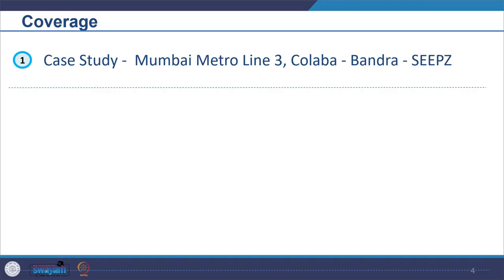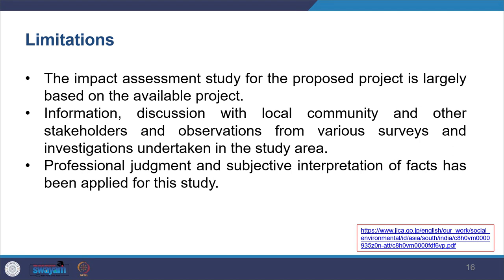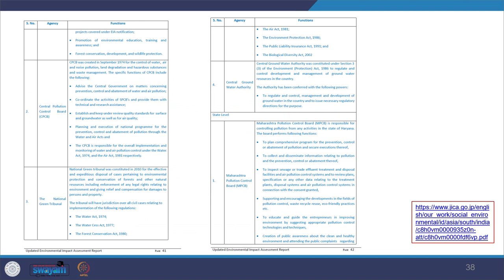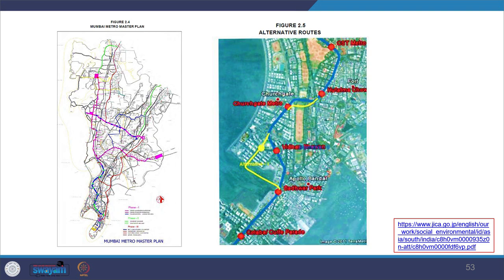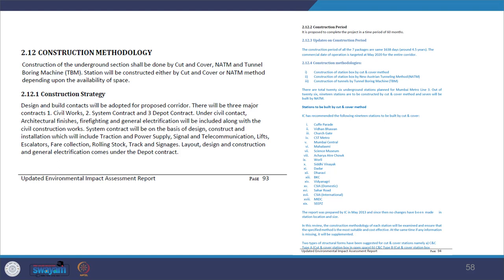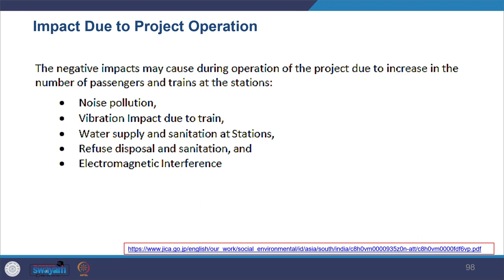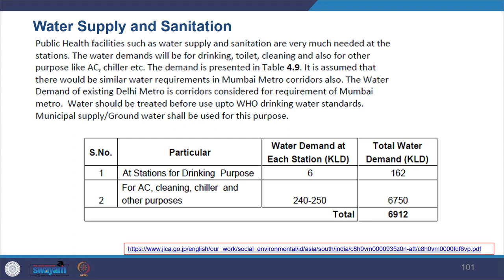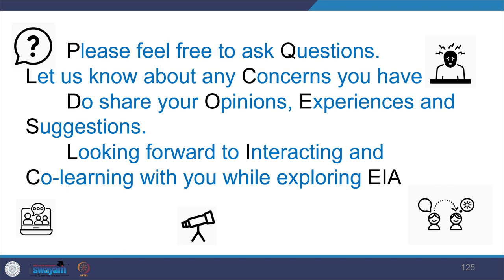Lecture 58: EIA Case Study – Mumbai Metro Line 3, Colaba - Bandra - SEEPZ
The coverage of the lecture includes:
• Case Study - Mumbai Metro Line 3, Colaba - Bandra – SEEPZ.